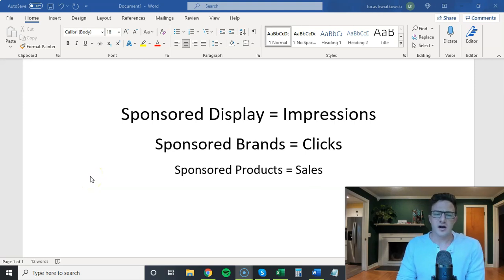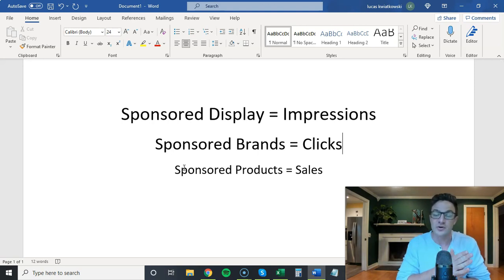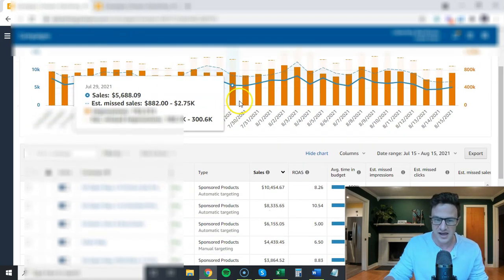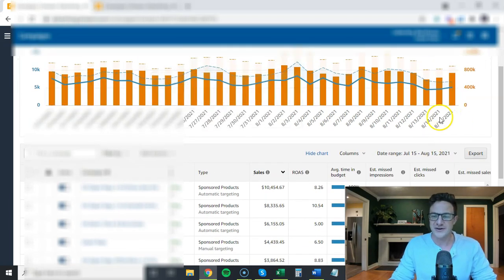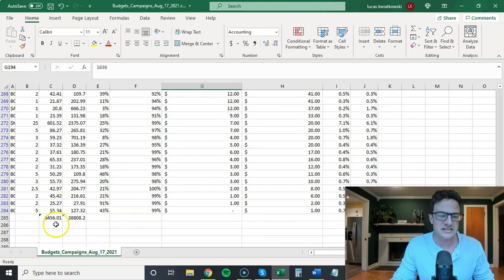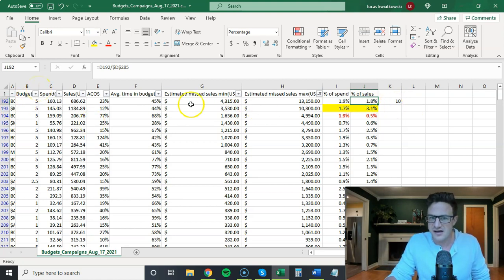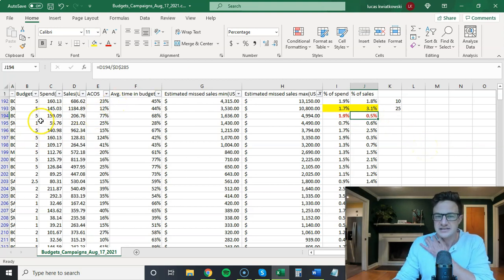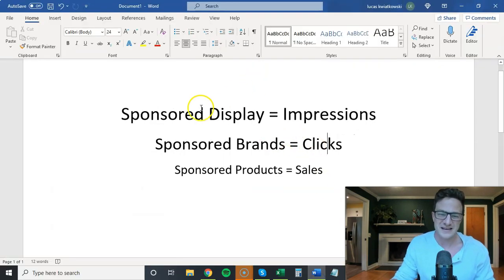Amazon PPC Campaign & Budget Metric - Focus on These Tips To Increase Sales & Decrease ACOS